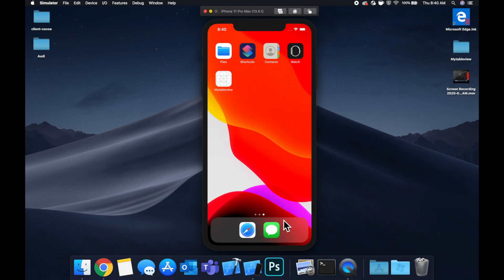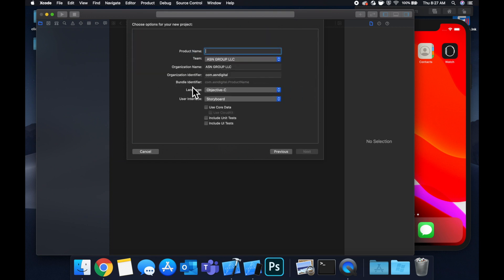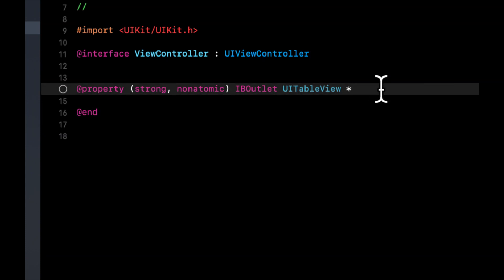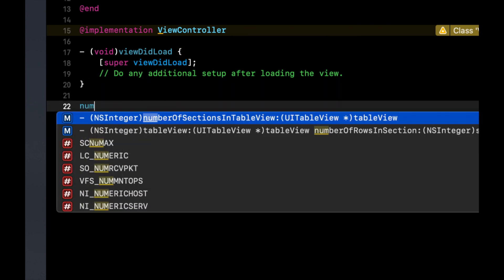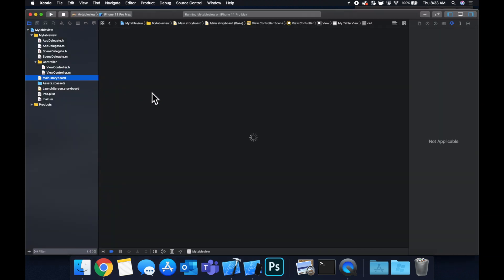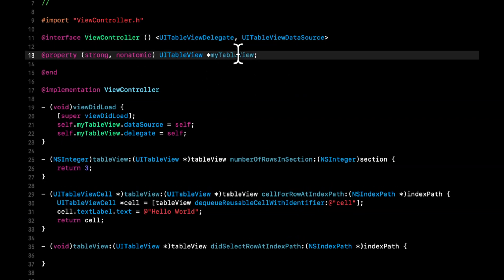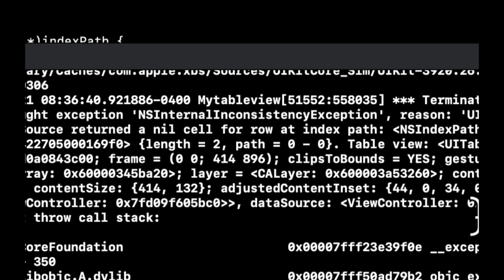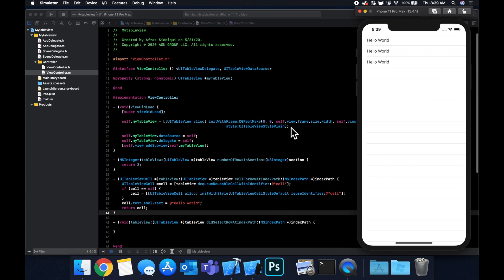How to Create TableView in Objective-C (iOS 2020)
In this video we will earn how to create a tableview in your app using objective-c. We will go over two examples, using just code and using a storyboard, to set our UITableView up.